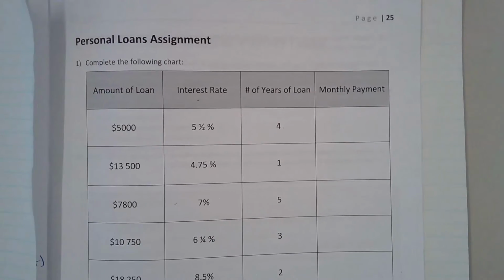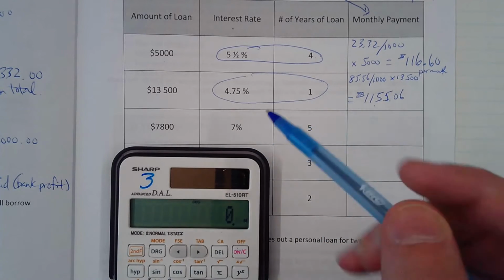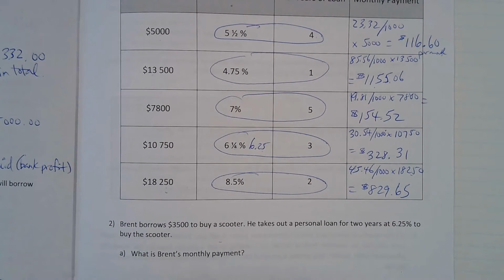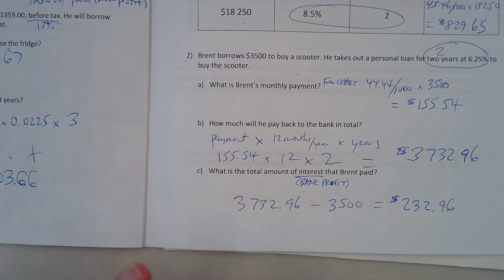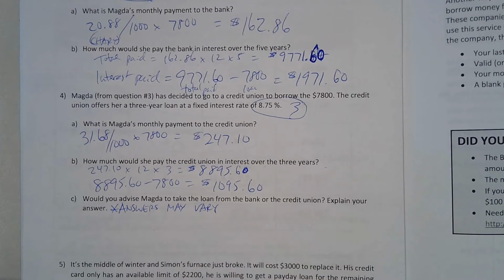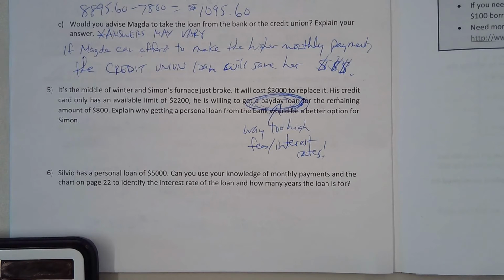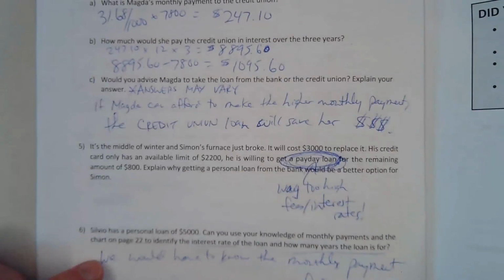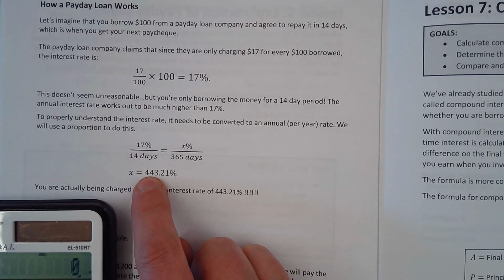Unit2: pages 24-26